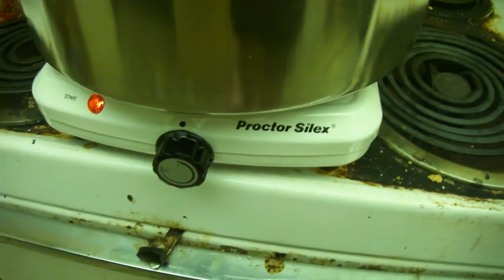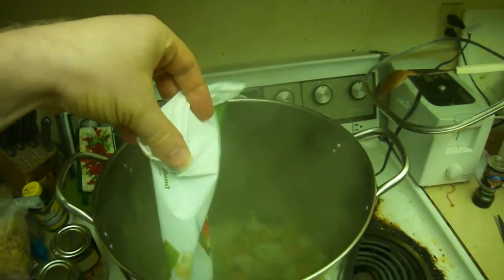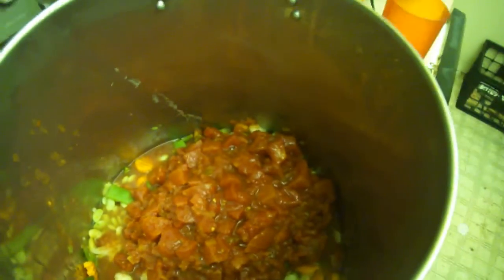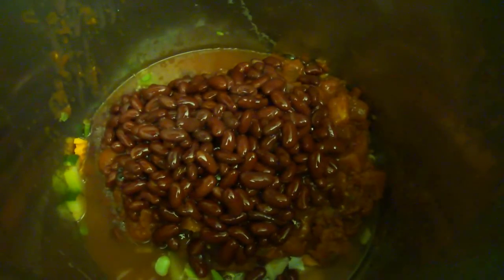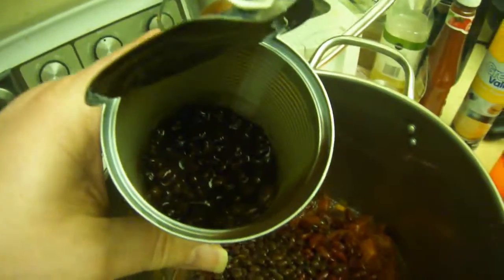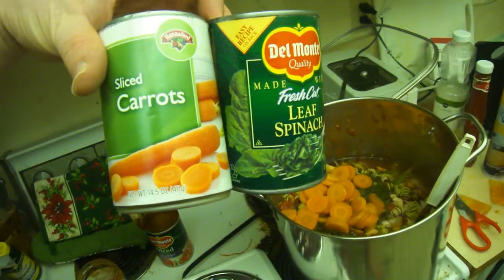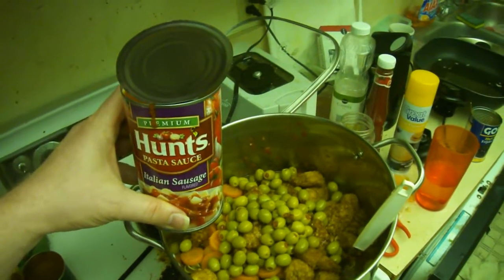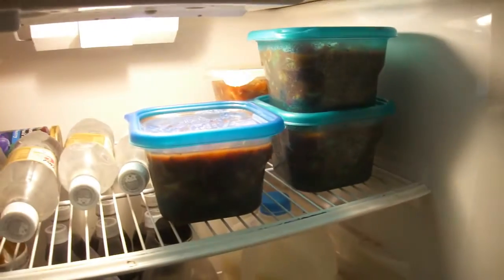Christmas Stew 2011.avi